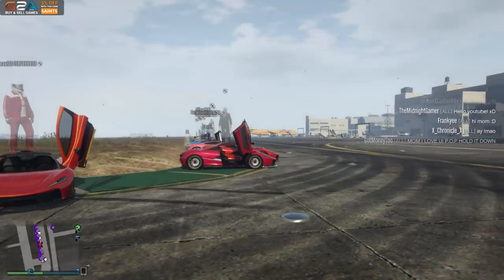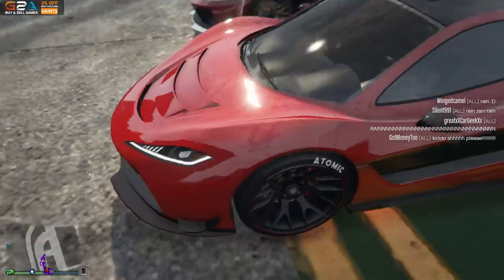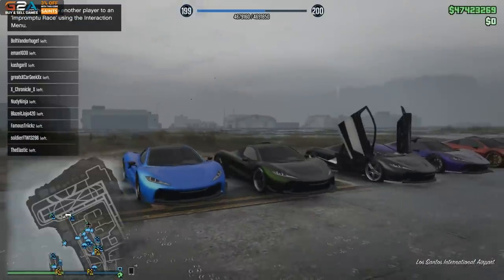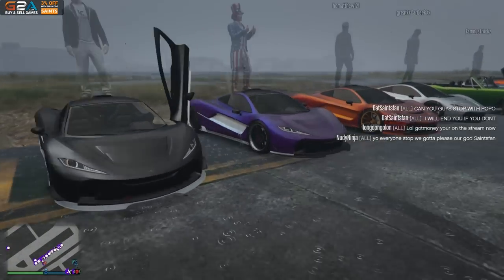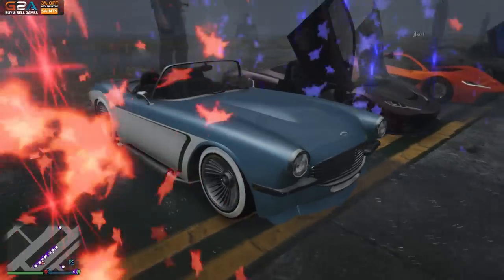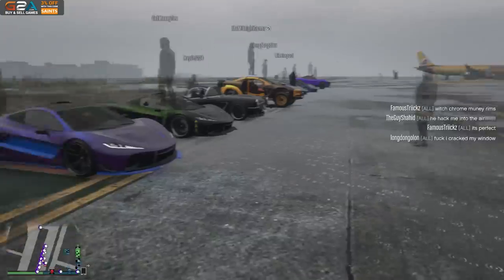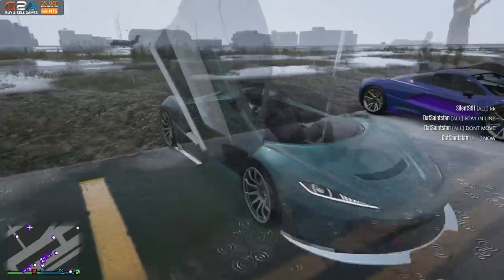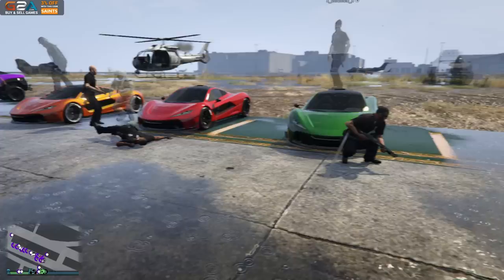GTA 5 Online - "PROGEN T20, COIL BRAWLER & BLACKFIN" Car Show! (IGG Pt 2) [GTA V PC]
SAINTSNATION DISCOUNTS!